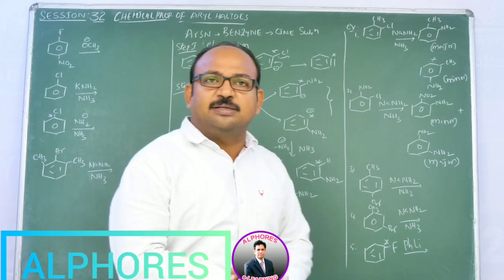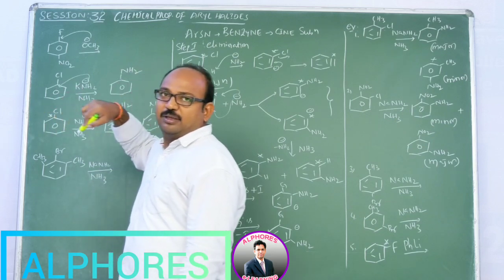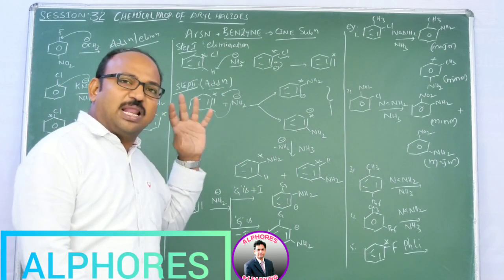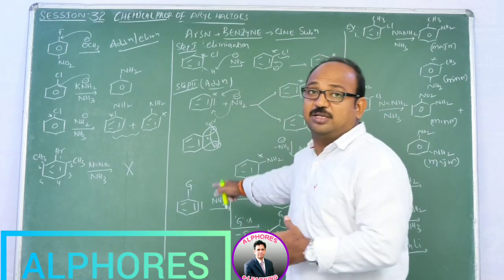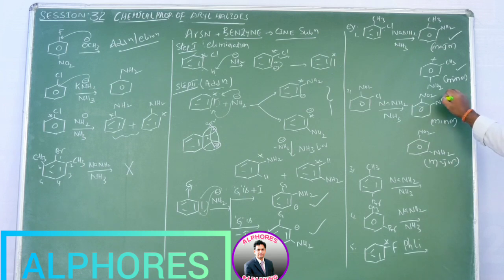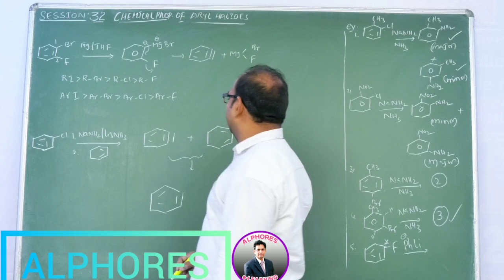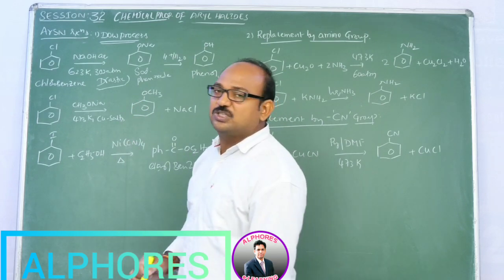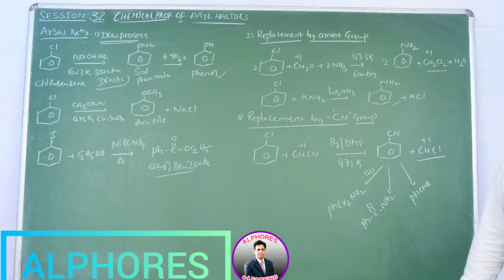IIT |CHEMISTRY | SESSION 32 |UPCOMING SENIORS | 19.05.2020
Chemical properties of aryl halides